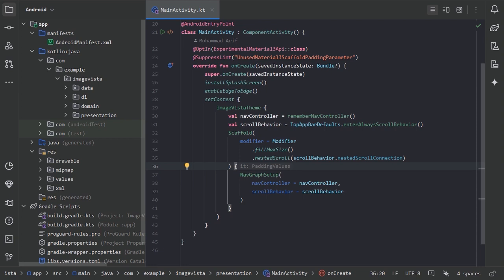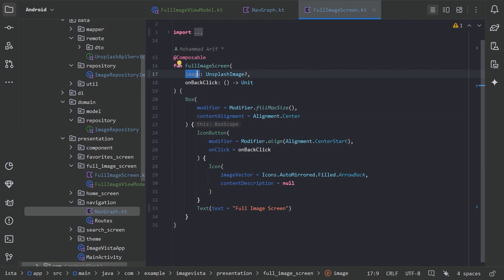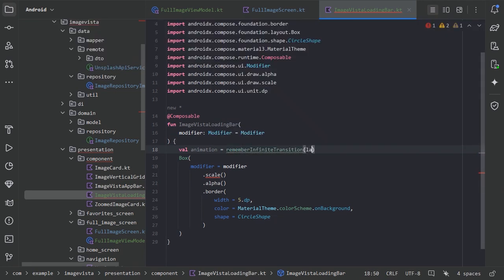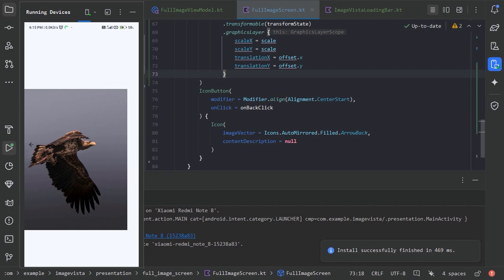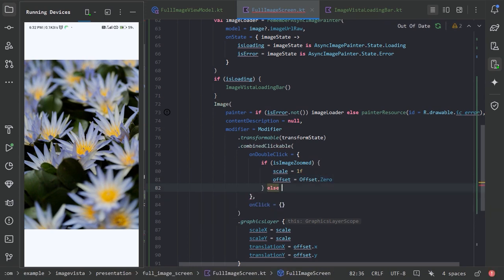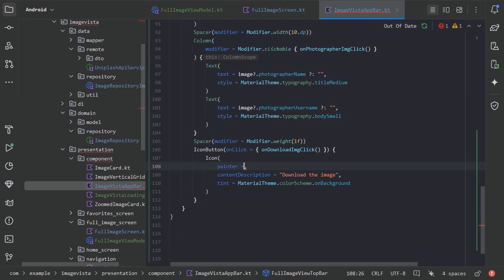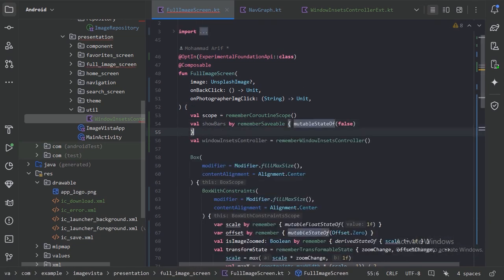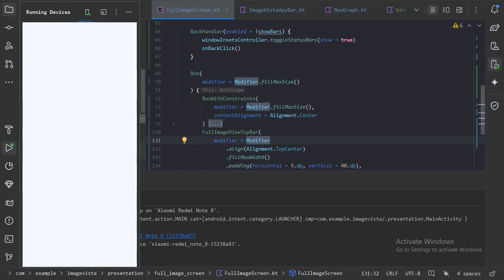Image Vista Android App || #6 Full Image Screen || Jetpack Compose || Kotlin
Udemy Courses:
📚 Android Quiz App: Ktor Backend & Jetpack Compose

💡 🛠️ In this video, we will design the full image screen in our app.
We are building an amazing Android application, Image Vista, that showcases beautiful images from the Unsplash API.
We'll be using a range of powerful libraries and frameworks to build our app. Here's what you'll learn: Jetpack Compose, Material 3, Splash Screen, Paging 3, Coil, Dagger Hilt, Compose Navigation, Retrofit and Room.